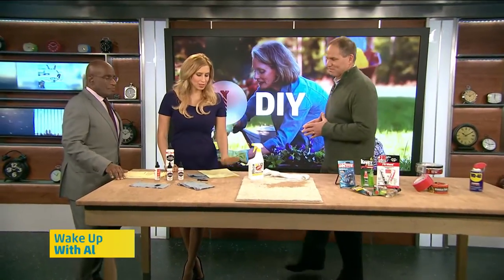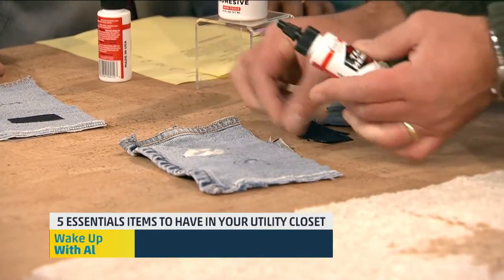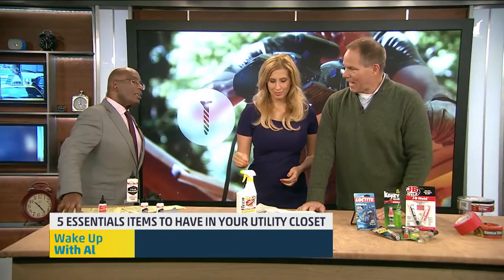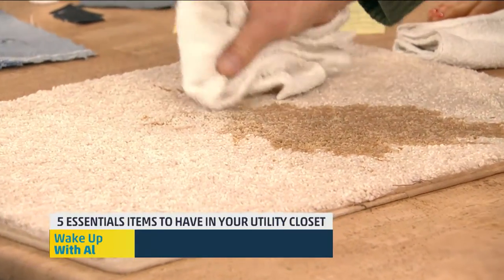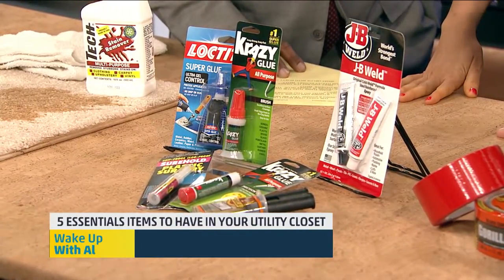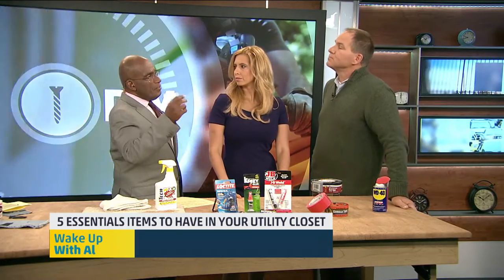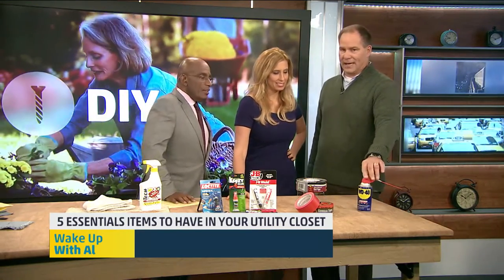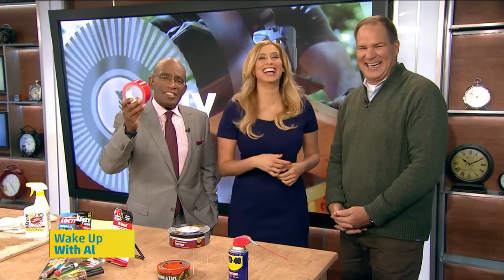ICYMI: @loumanfredini shares 5 essentials to have in your utility closet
Mr. Fix-It, Lou Manfredini, shares with Al Roker and Stephanie Abrams 5 essentials items everyone should have in their utility closet.